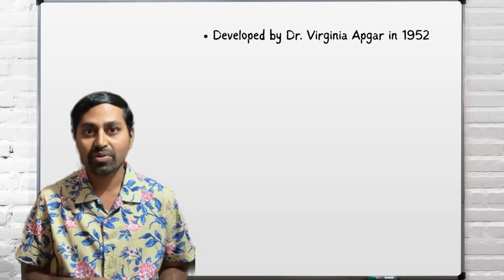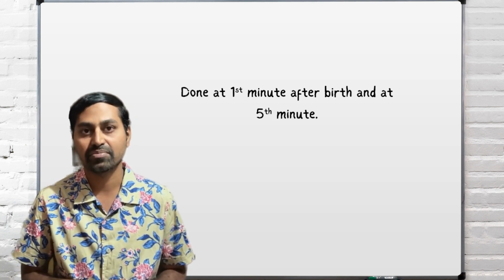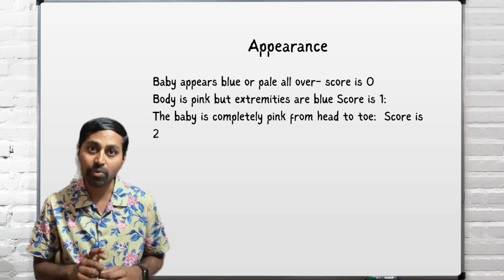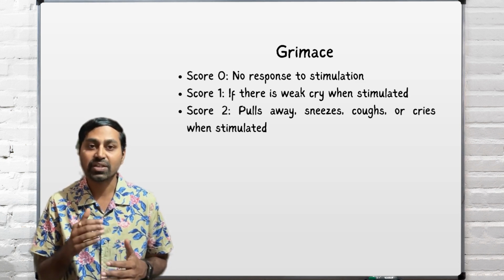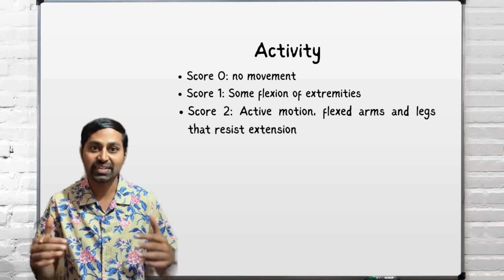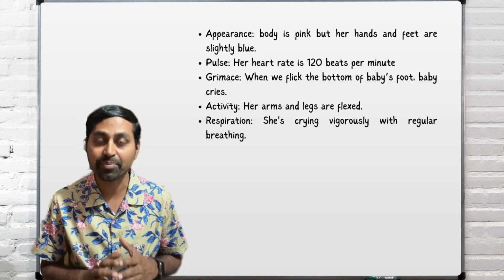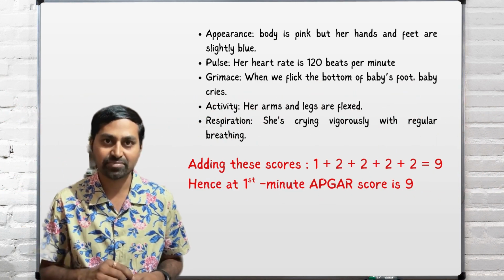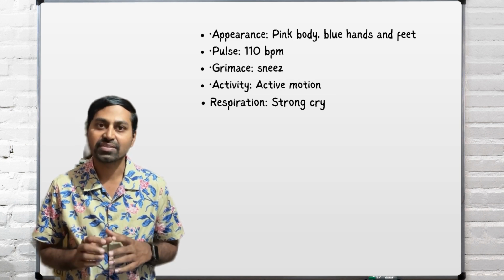APGAR Score | Newborn Assessment | How to calculate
APGAR Score Explained Simply | Essential Guide for Nursing Students 👩‍⚕️
Master the APGAR score in under 10 minutes! This comprehensive guide breaks down everything nursing students need to know about APGAR scoring - from the basics to real-world application.

🎯 What You'll Learn:
✅ What APGAR stands for (A-P-G-A-R breakdown)
✅ Complete scoring system (0-2 points for each category)
✅ How to assess each component properly
✅ Real example with step-by-step scoring
✅ Score interpretation and clinical significance

📝 APGAR Components Quick Reference:
A - Appearance (skin color)
P - Pulse (heart rate)
G - Grimace (reflex irritability)
A - Activity (muscle tone)
R - Respiration (breathing effort)

🕒 Video Timestamps:
0:10 - Introduction
0:30 - What is APGAR?
1:39 - Scoring System Overview
2:06 - Appearance Assessment
2:52 - Pulse Assessment
3:17 - Grimace Response
4:00 - Activity/Muscle Tone
4:28 - Respiration Assessment
5:03 - Example-1
6:39 - Example-2

🎓 Perfect For:

Nursing students preparing for pediatric rotations
NCLEX exam preparation
Healthcare professionals needing a refresher
Anyone interested in newborn assessment

💡 Key Takeaways:

Normal APGAR: 7-10 points
Moderate depression: 4-6 points
Severe depression: 0-3 points
5-minute score is more predictive than 1-minute score

📚 Related Topics We Cover:
Newborn physical assessment
Pediatric vital signs
NCLEX preparation tips
Clinical skills for nursing students

Drop your questions in the comments below! Share your own APGAR assessment experiences or ask about specific scenarios you've encountered.

Like this video if it helped you understand APGAR scoring! Your support helps us create more free nursing education content.

Your Search:
APGAR score
newborn assessment
nursing student
NCLEX
pediatric nursing
clinical skills
nursing education
study with me nursing
medical education
nursing tutorial
how to do APGAR score
what is APGAR score nursing
APGAR score explained simply
how to calculate APGAR score
APGAR score for nursing students
newborn assessment nursing student
APGAR test how to perform
APGAR score step by step
newborn assessment checklist
APGAR scoring system explained
baby assessment after birth
newborn evaluation
pediatric assessment
vital signs newborn
neonatal assessment
delivery room assessment
postpartum nursing
obstetric nursing
Virginia Apgar
APGAR components
newborn resuscitation
birth assessment
NCLEX pediatrics